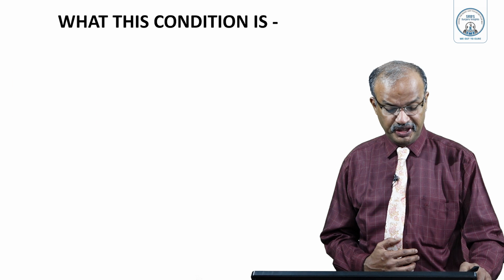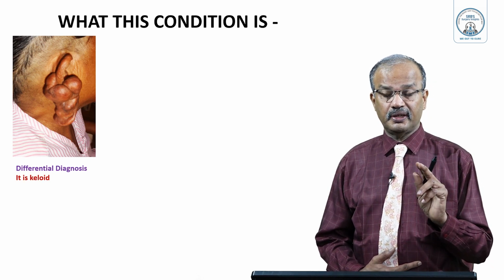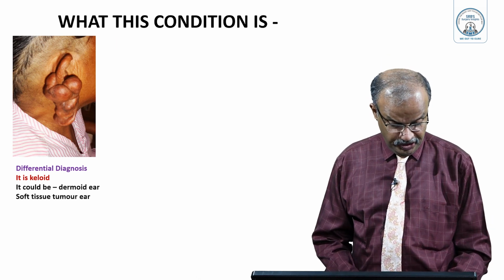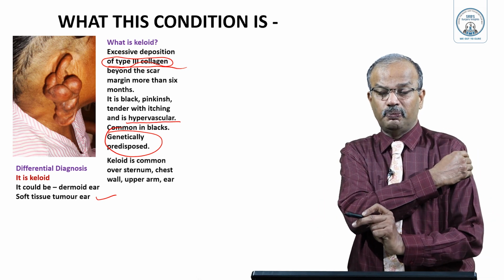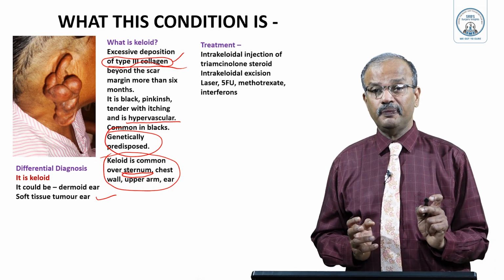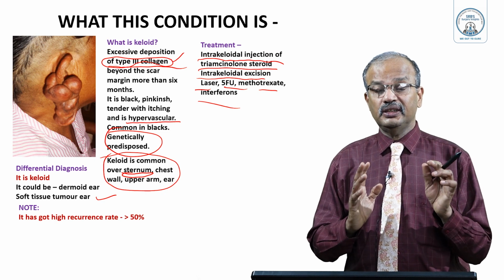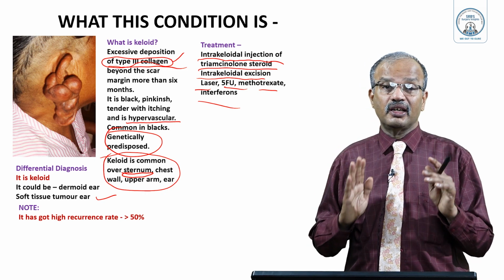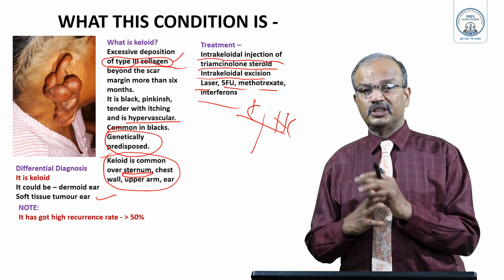Keloid Case by Dr. SRB | Dr. Srirama Bhat